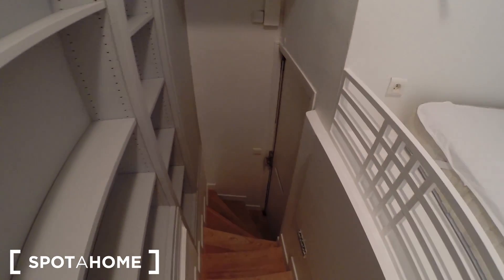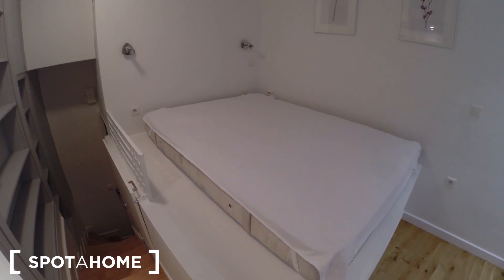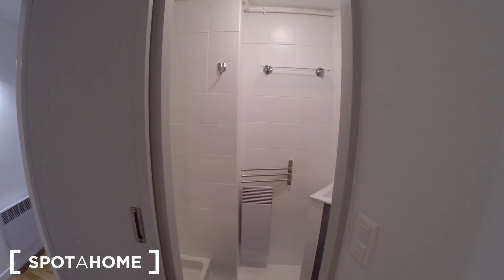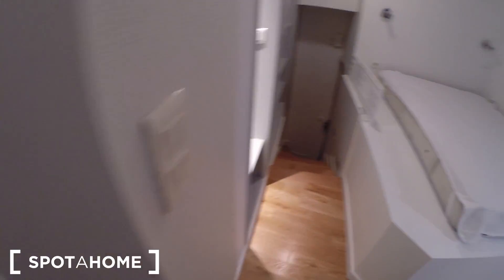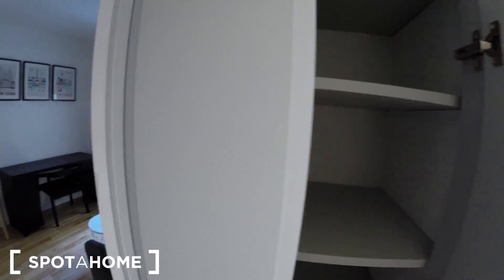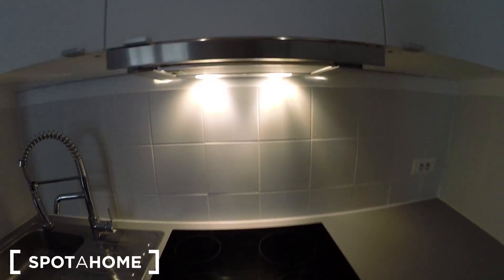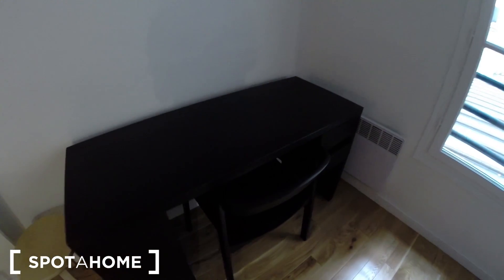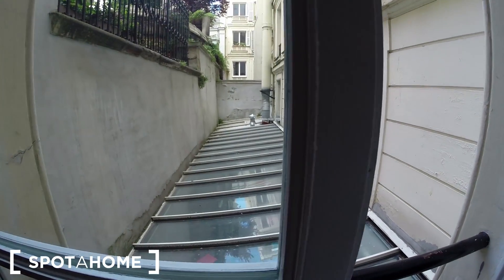Modern studio apartment for rent in the 8th arrondissement - Spotahome (ref 138753)